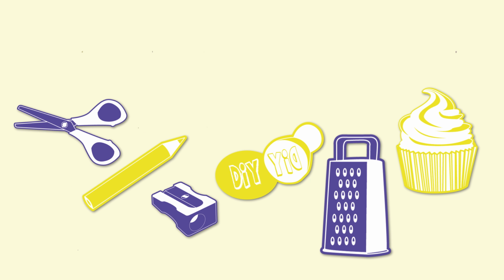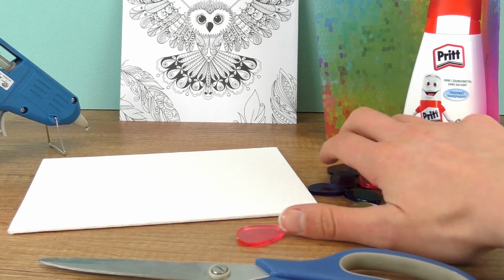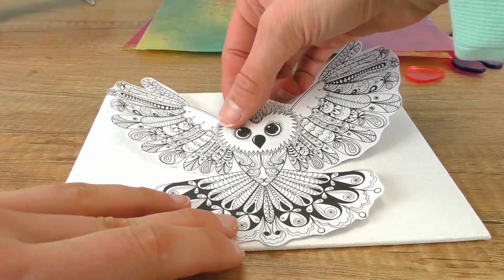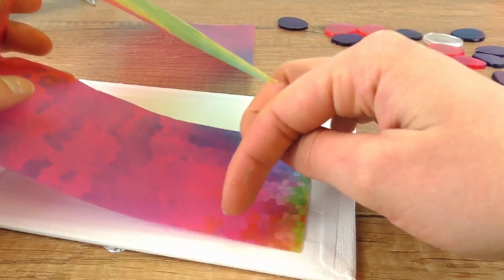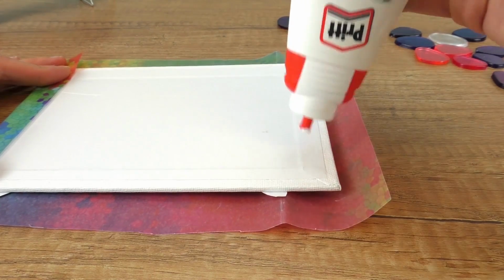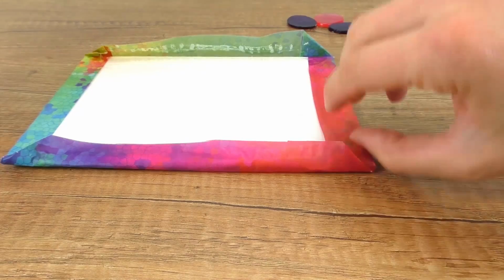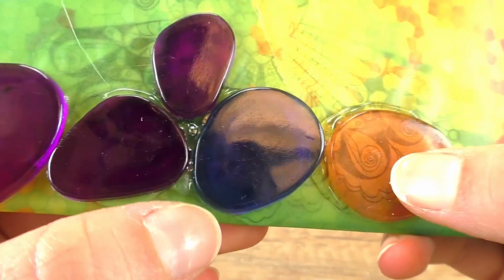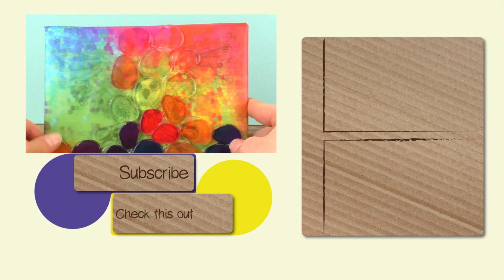Room Decoration Idea | Colorful Rock Project | Owl Mosaic